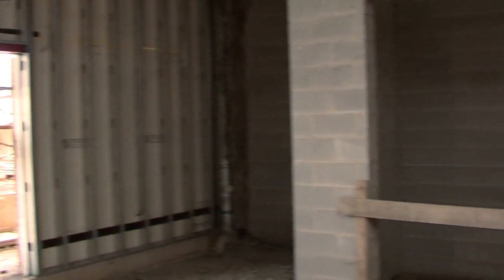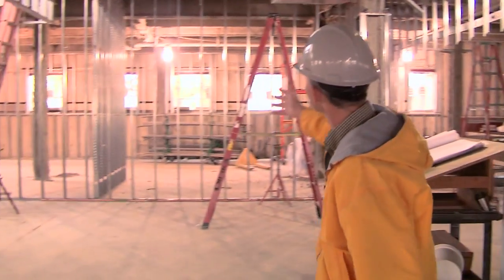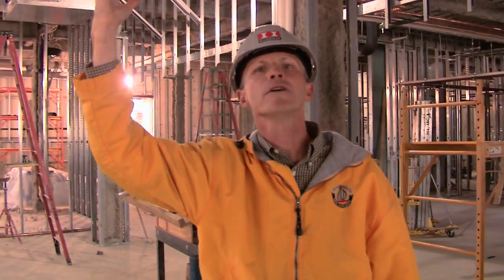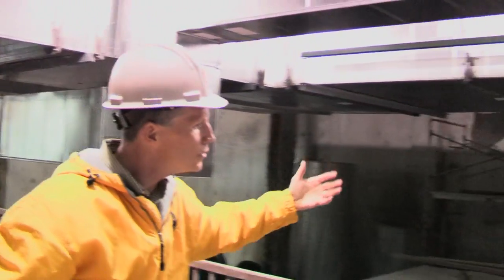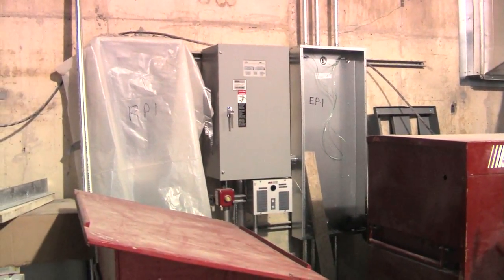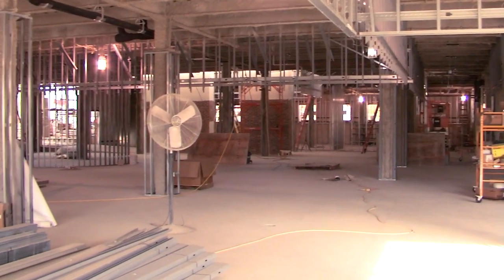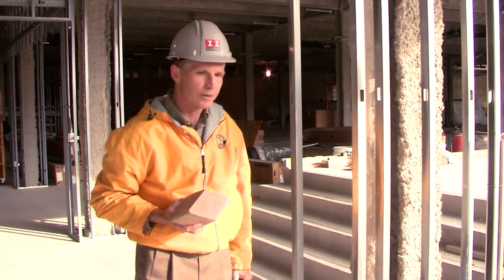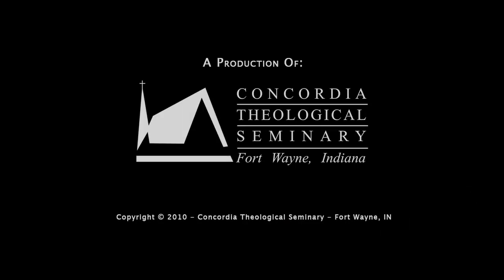Walther Library Expansion Construction Update - October 2010 - pt. 3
This is the third in a three-part series of videos where Prof. Robert Roethemeyer of Concordia Theological Seminary guides us through the construction progress on the Walther Library Expansion project. These videos will take a look at the overall architectural fit of the new library in the midst of a Saarinen-designed campus, a walk through the upper plaza level and lantern buildings, and a walk through the lower level of the new library.